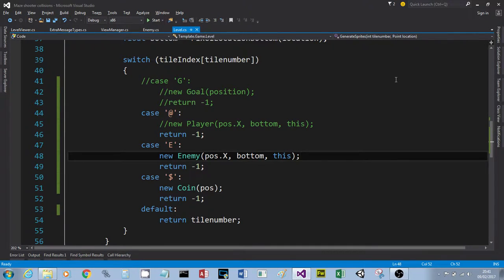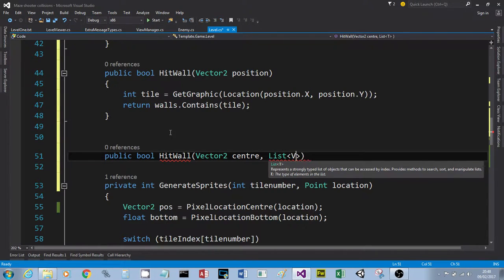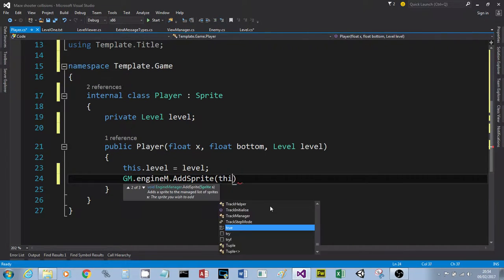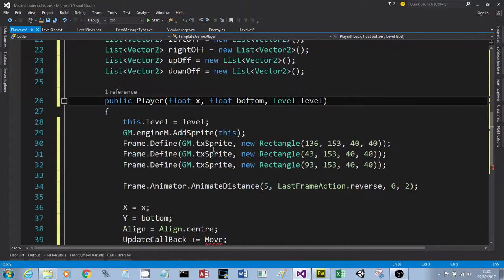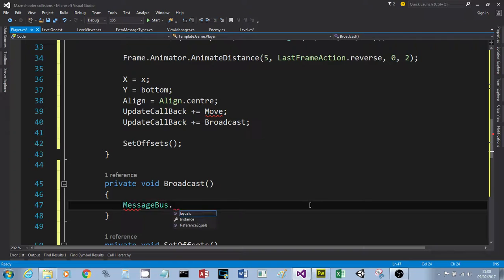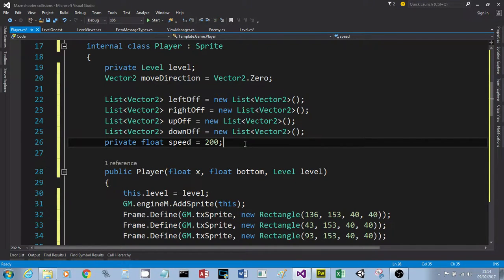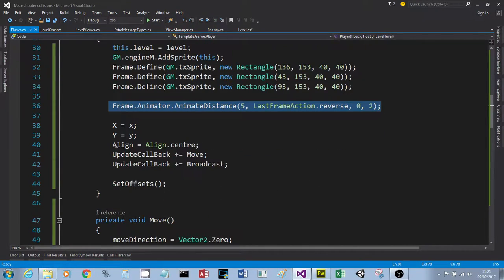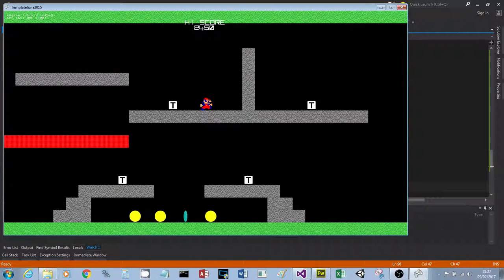BTEC Game making Video Four Player controlled (MAZE BASED) sprite and tile collision detection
Make sure you have done videos 1 to 3 before attempting this video

This video takes you through adding a player controlled sprite for a maze based tilemap and adding the maze collision functionality.

Step 1: create wall definitions
Step 2: add helpers methods for wall hit collision detection
Step 3: create a player controlled sprite
Step 4: create collision offsets for the sprite
Step 5: Setup broadcast position for view manager class
Step 6: Setup key checking and collision detection for movement (including flipping the sprite when moving left)